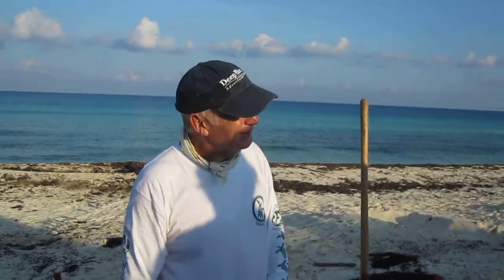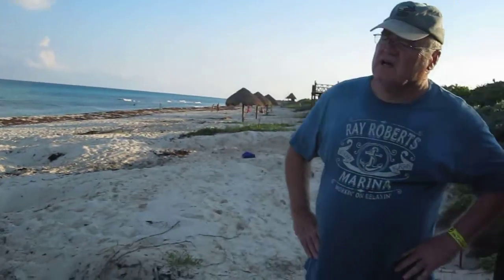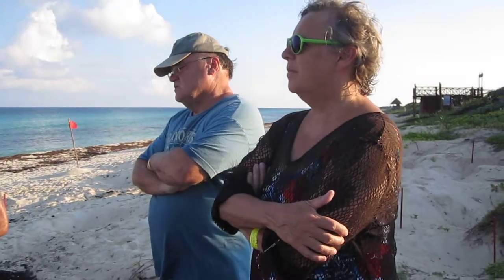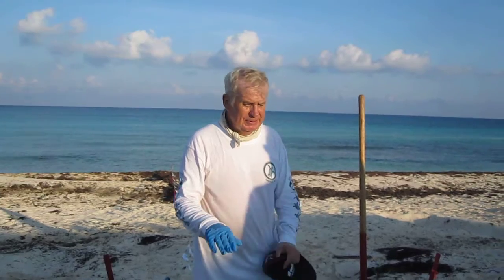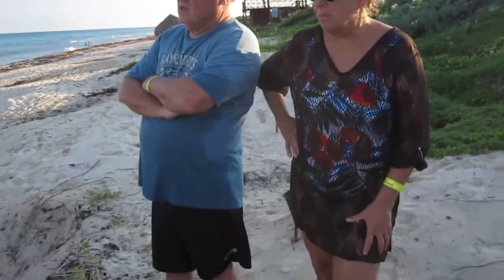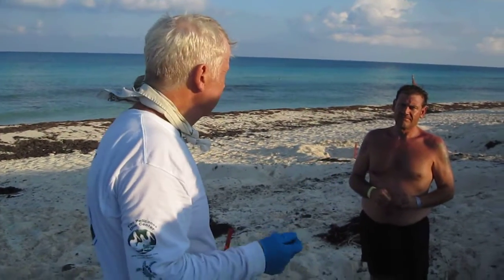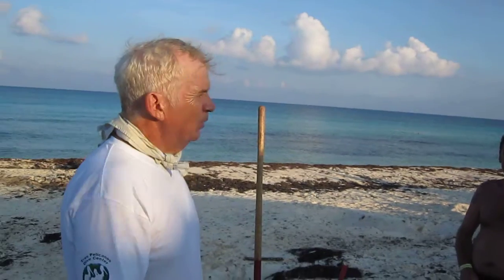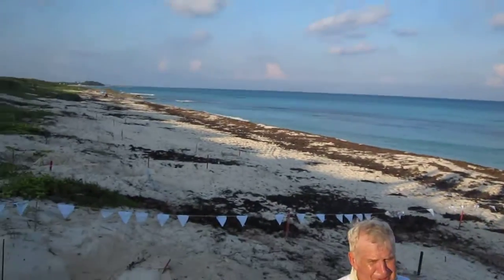2353 Turtle Rescue Cozumel Sept 2017 with Bill & Cheryl